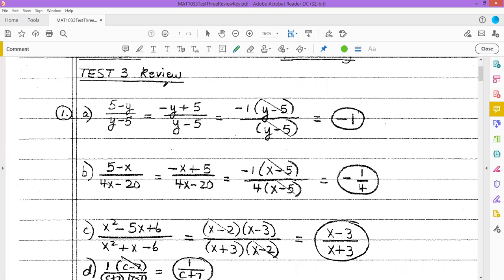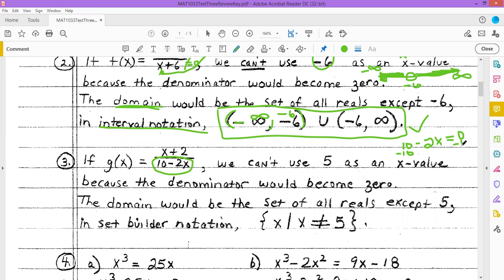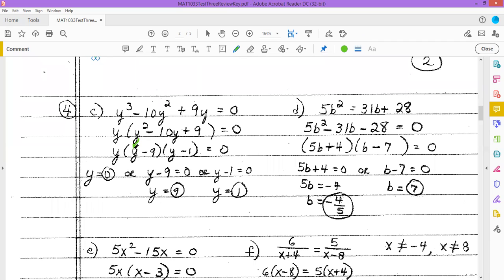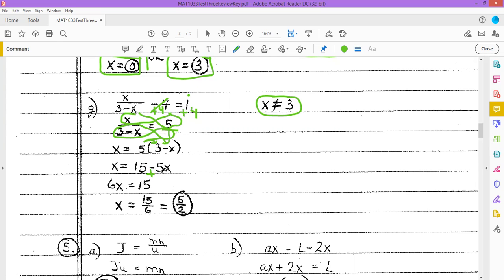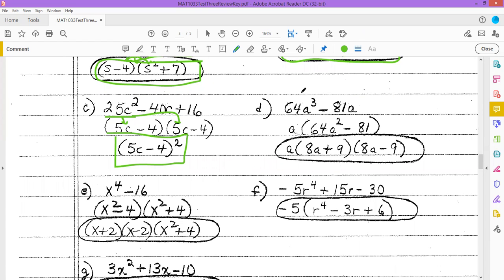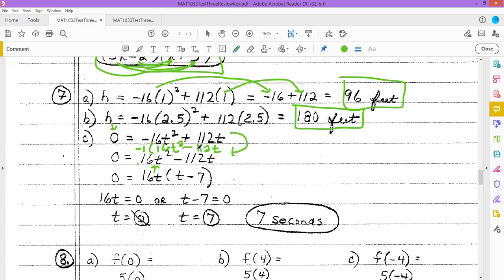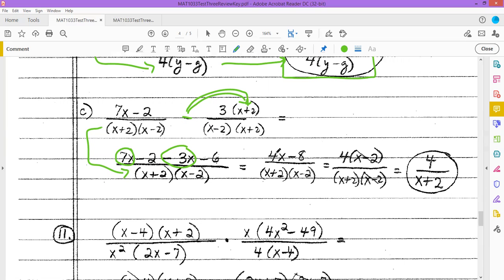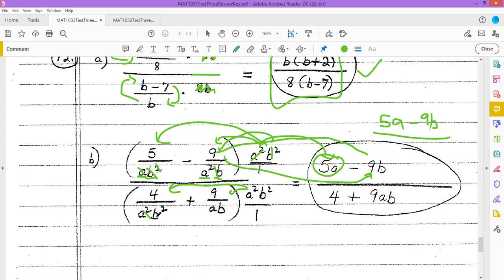MAT1033_Test 3 Review